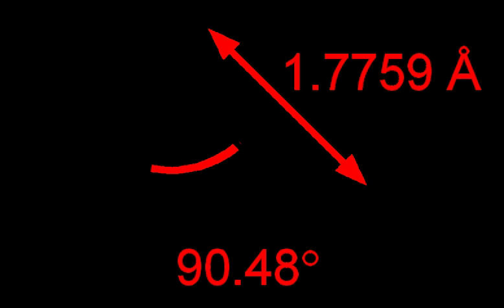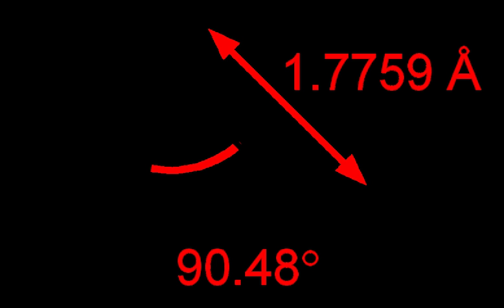Bismuthine | Wikipedia audio article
This is an audio version of the Wikipedia Article:
Bismuthine

00:00:38 1 Preparation and properties
00:01:24 2 Uses and safety considerations
00:01:56 3 References

- Socrates

SUMMARY
Bismuthine (IUPAC name: bismuthane) is the chemical compound with the formula BiH3. As the heaviest analogue of ammonia (a pnictogen hydride), BiH3 is unstable, decomposing to bismuth metal well below 0 °C.  This compound adopts the expected  pyramidal structure with H-Bi-H angles of around 90°.The term bismuthine may also refer to a member of the family of organobismuth(III) species having the general formula BiR3, where R is an organic substituent. For example, Bi(CH3)3 is trimethylbismuthine.